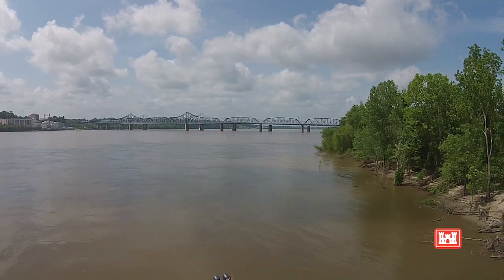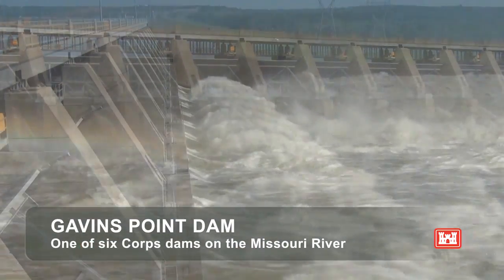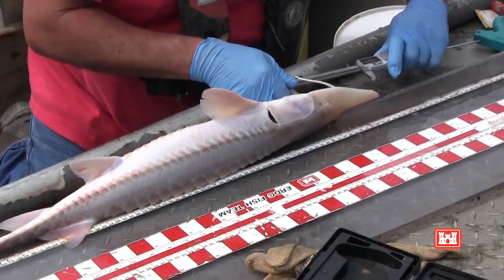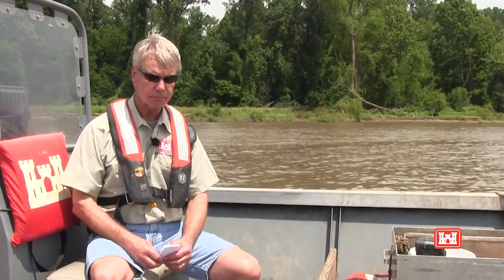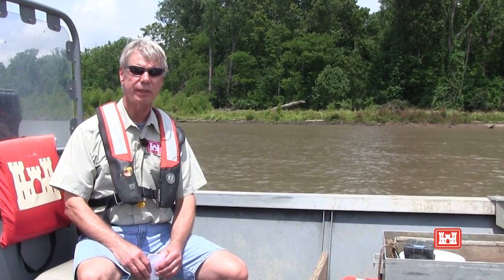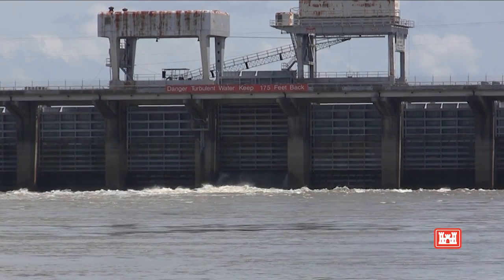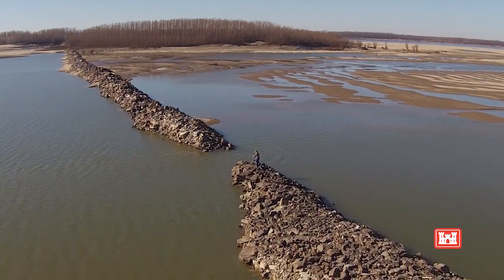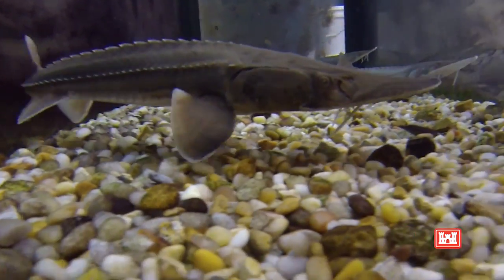Lower Mississippi River Pallid Sturgeon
The Environmental Laboratory at the U.S. Army Engineer Research and Development Center in Vicksburg, Mississippi has been working for 15 years studying the status and trends of Pallid Sturgeon on the Lower Mississippi River. Based on these studies, the U.S. Army Corps of Engineers Mississippi Valley Division signed a conservation agreement under the Endangered Species Act with the U.S. Fish and Wildlife Service outlining various conservation measures in the Lower Mississippi River. These measures include monitoring and research, as well as cooperative efforts to increase side channel and floodplain connectivity to benefit Pallid Sturgeon and the two other endangered species, the Interior Least Tern and the Fat Pocketbook mussel. (Produced by Bruce Reid, Lower Mississippi River Conservation Committee and the Mississippi River Trust)